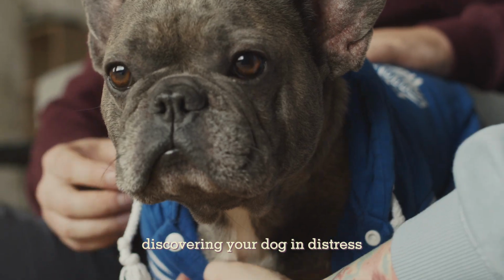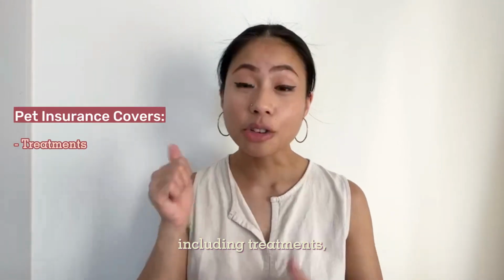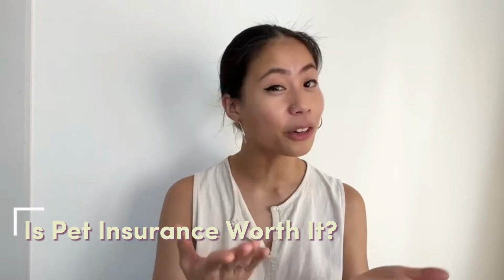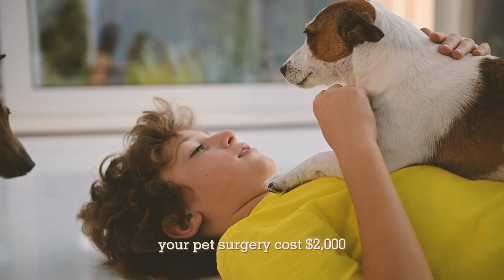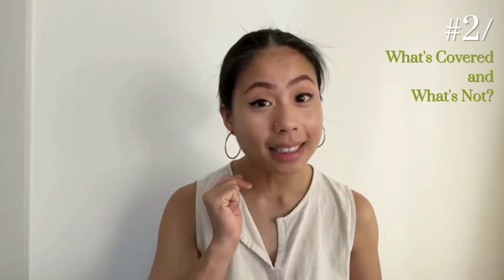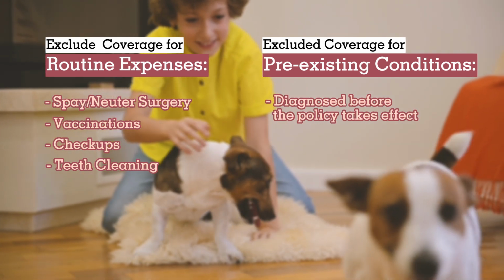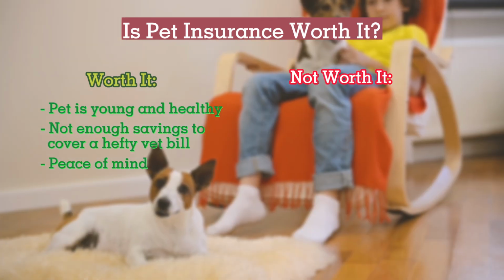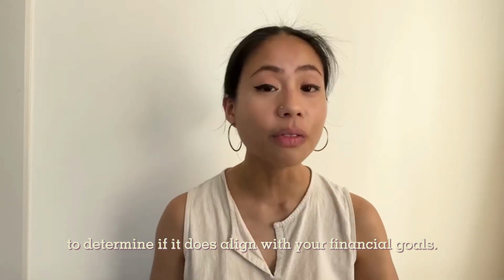Is Pet Insurance Worth It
Let's consider the pros and cons together before deciding if pet insurance is worth it for you.

(0:33) What pet insurance costs?
(0:47) What pet insurance pays for?
(1:45) Alternatives to pet insurance
(2:50) Is pet insurance worth it?